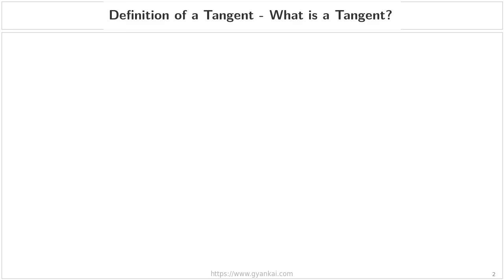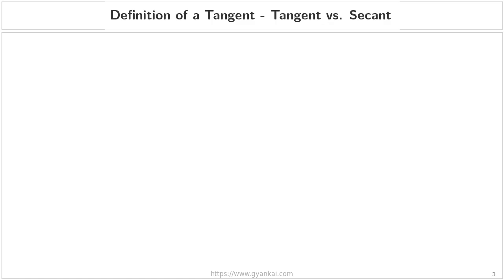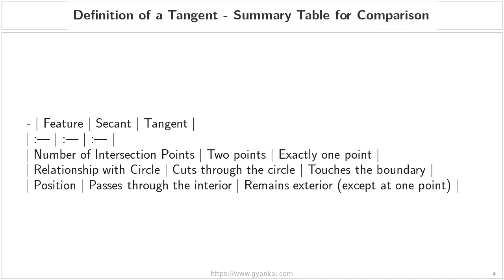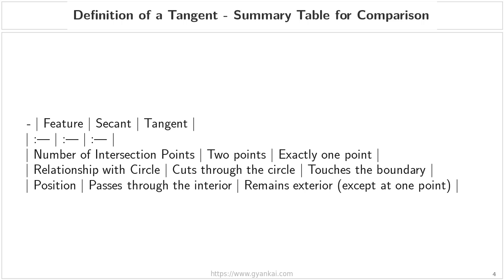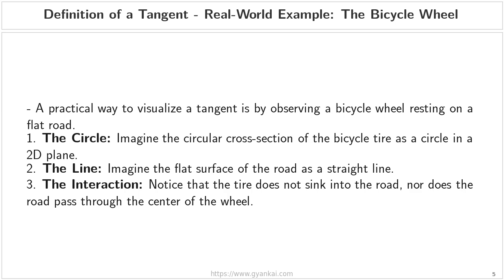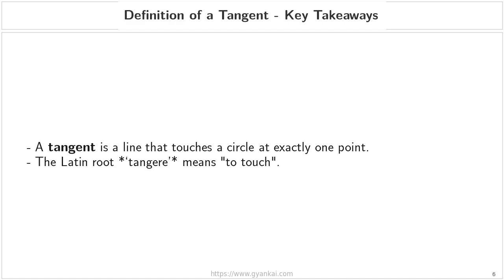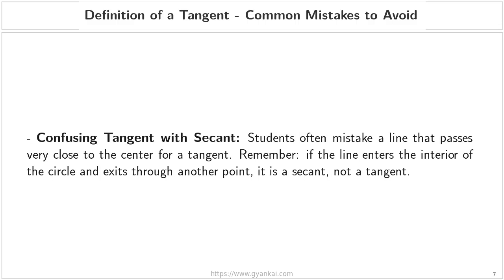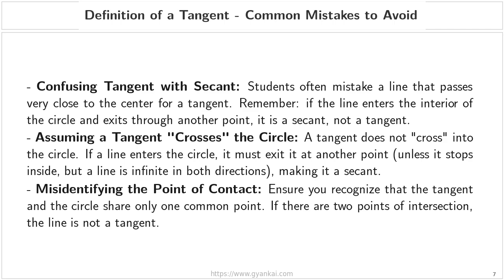Definition of a Tangent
Master the concept of "Tangent to a Circle" in this comprehensive Class 10 Mathematics tutorial designed for the NCERT curriculum. This video covers everything from basic definitions and clear comparisons between Tangents and Secants to practical real-world applications like bicycle wheels. You will also find a helpful summary table, key takeaways, and essential tips on common mistakes to avoid during exams. Perfect for students preparing for their board exams! Learn geometry simplified with step-by-step explanations tailored specifically for Grade 10 learners looking to excel in their examinations.